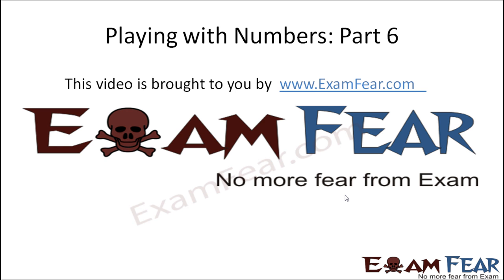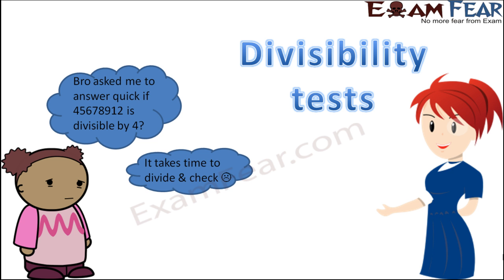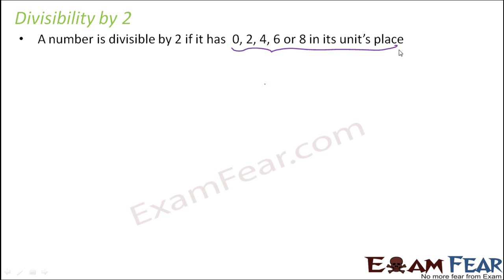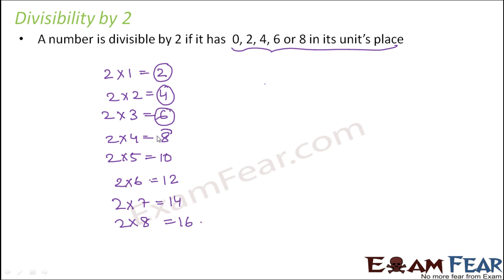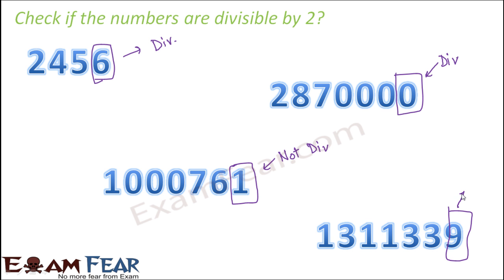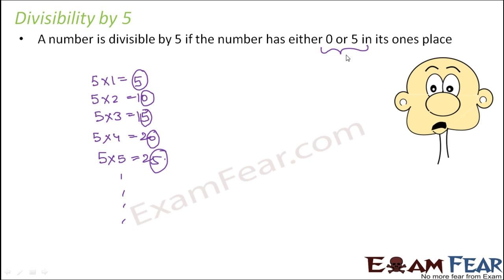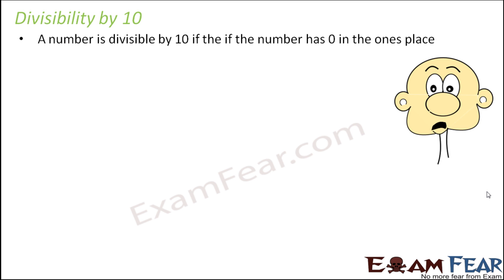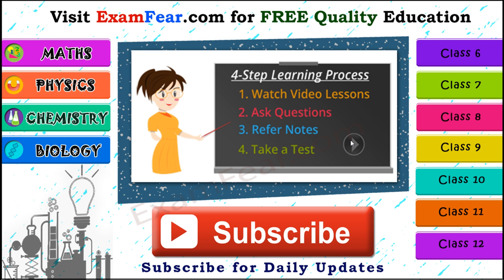Maths Playing with Numbers part 6 (Divisibility Test : 2, 5, 10) CBSE Class 8 Mathematics VIII